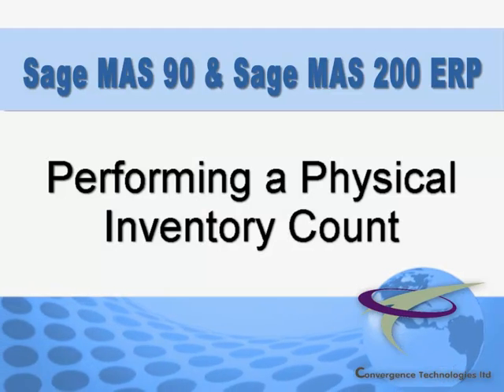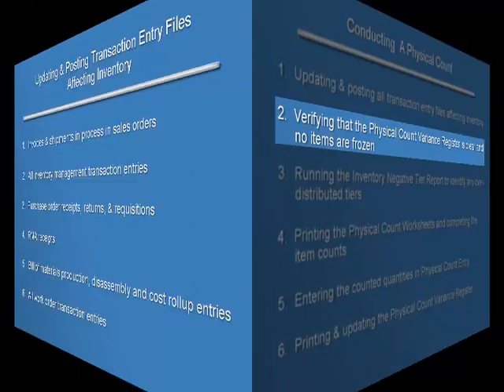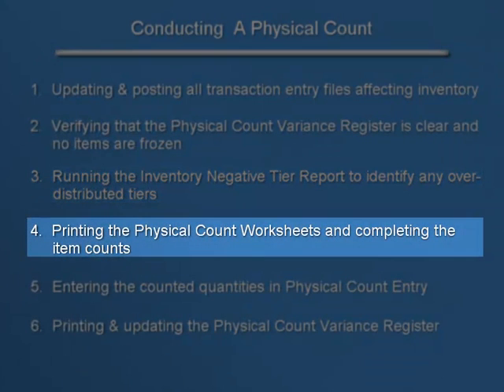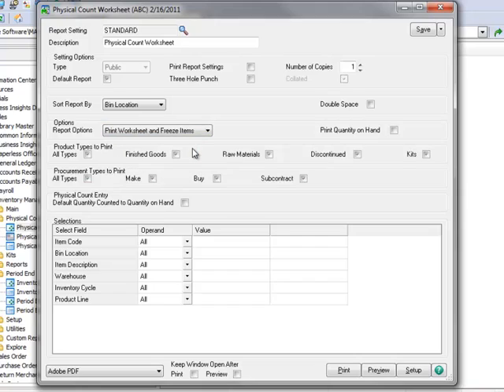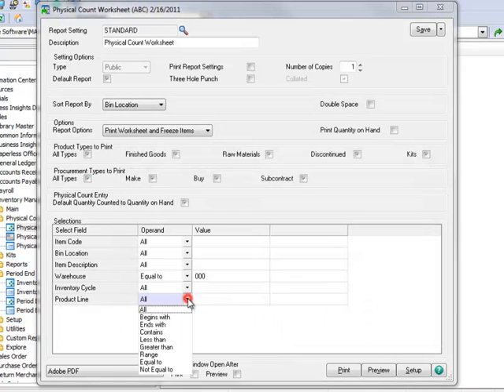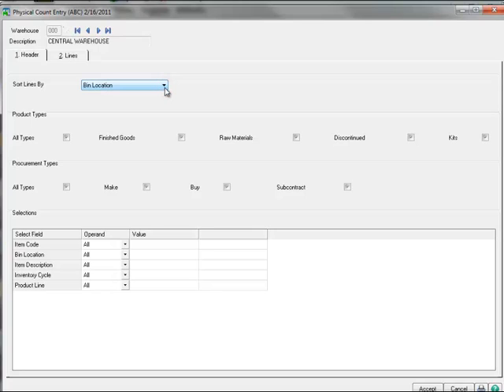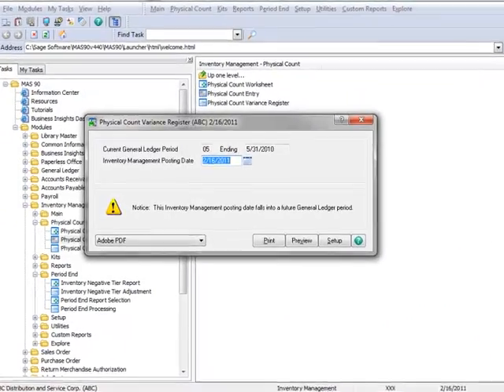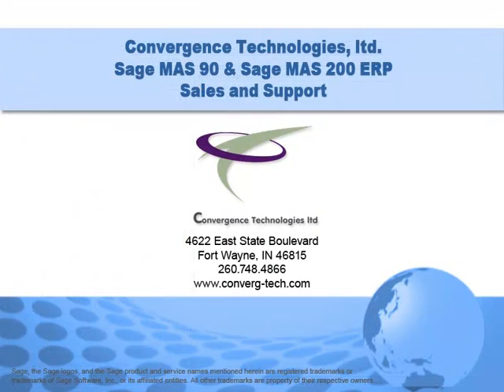Performing a Physical Inventory Count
f your company maintains inventory, performing a physical count is the best way to reconcile inventory detail reports with the actual on-hand inventory. In this tutorial we walk you through the steps to completing a physical count in Sage 100 ERP.